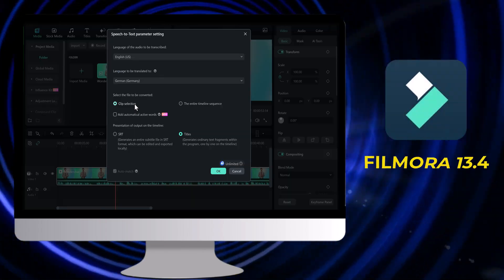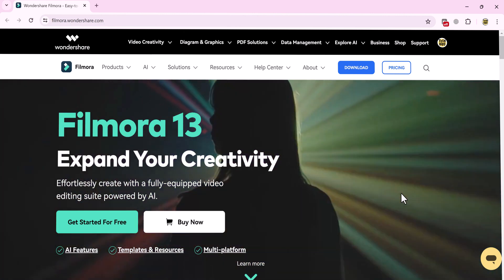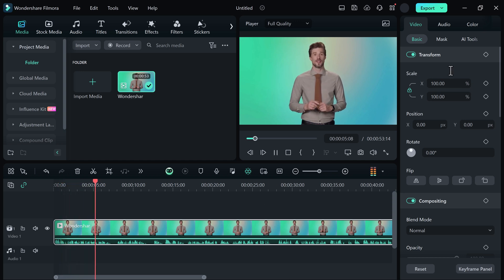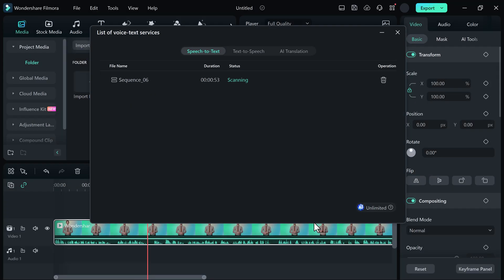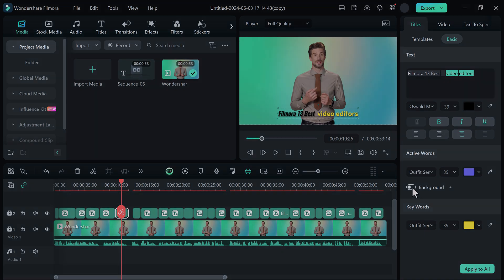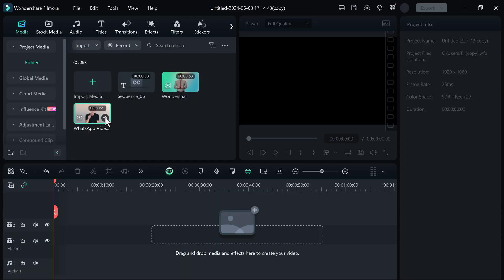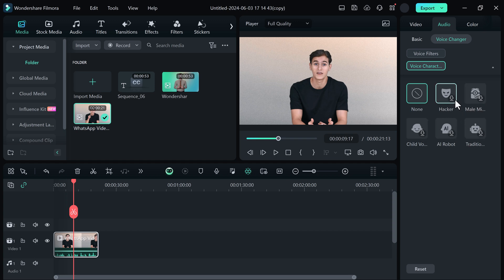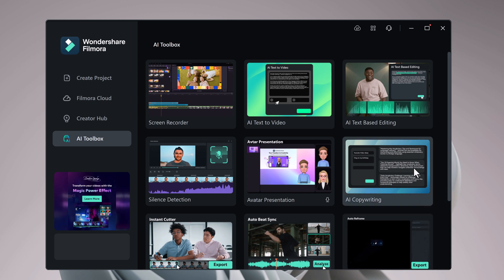Filmora 13.4 New Features 2024 | Ai Voice Changer, Animated Subtitles, Audio Driven Text